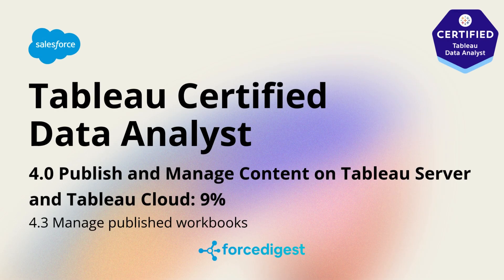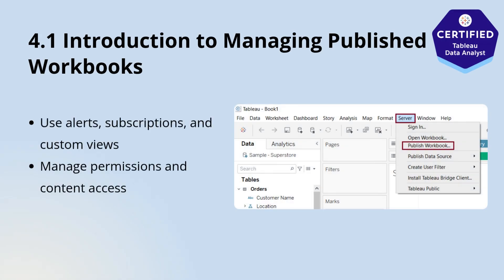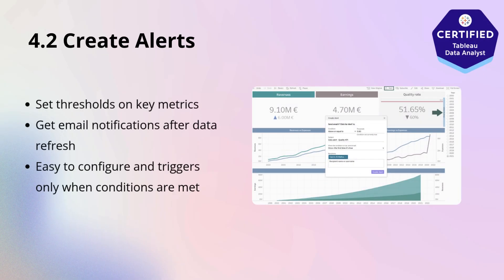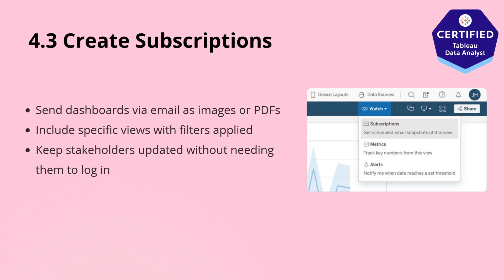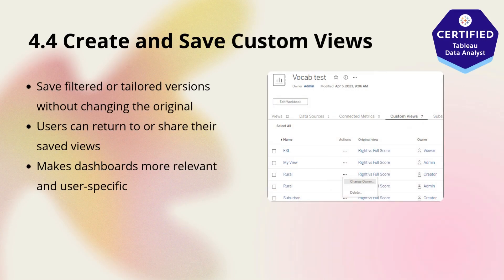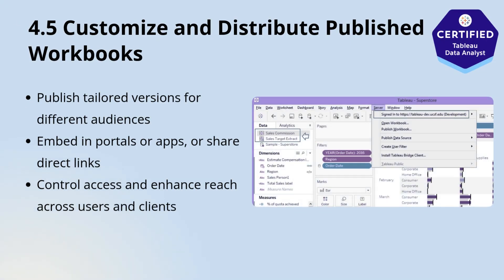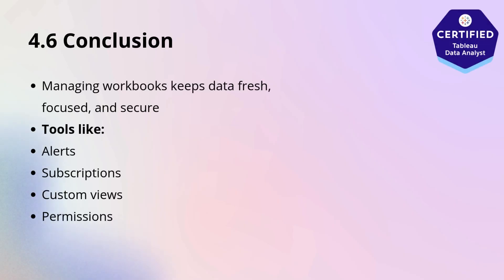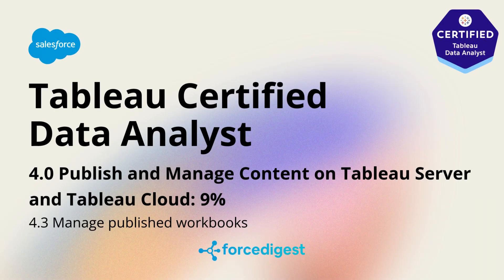Tableau Certified Data Analyst - Certification Exam Full Course Vol. 4.3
Lead with Clarity – Tableau Certified Data Analyst

Step into the role of a data translator with this practical guide for aspiring Tableau Certified Data Analysts. From preparing and exploring data to crafting interactive dashboards and generating actionable insights, this video empowers you with the skills to turn raw data into meaningful decisions. Whether you're supporting stakeholders or guiding business outcomes, you'll master the core Tableau techniques aligned with the certification—and the real world.